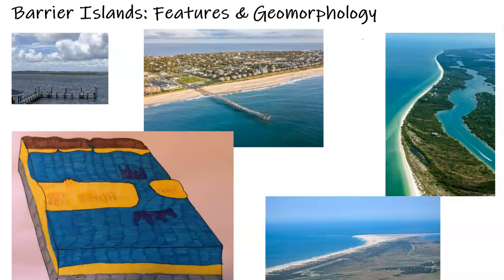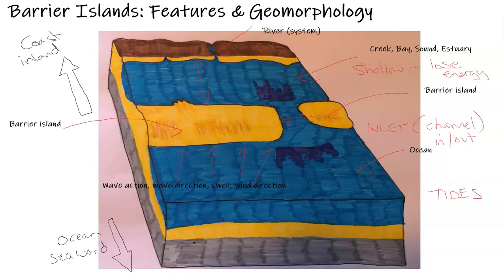Geologic Features Of A Barrier Island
TESC summarizes geomorphological features of a barrier island system, such as:
- Tidal currents, inlets and tidal delta's
- Dune and Ridge system
- Salt marsh and tidal marsh
- Creek, sound, lagoon & bay summary